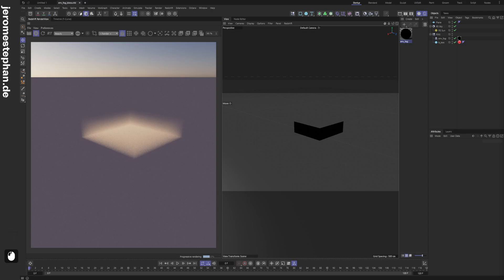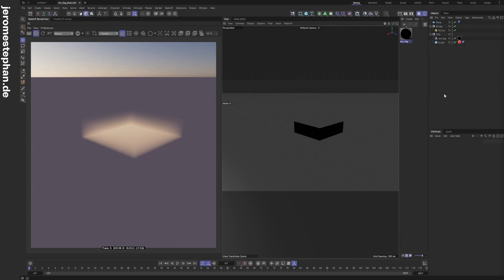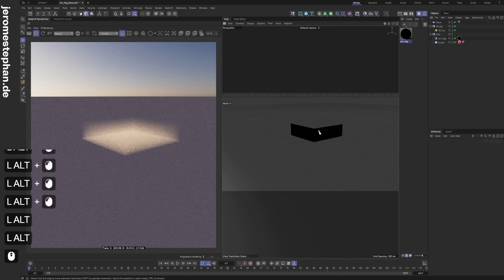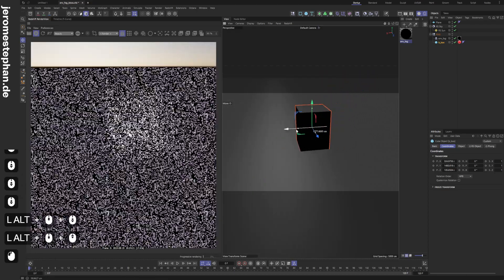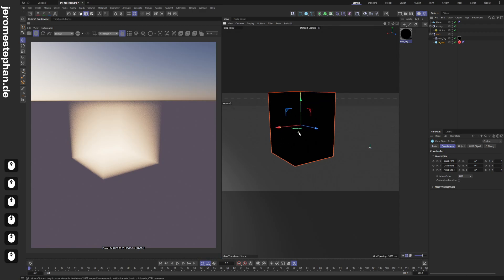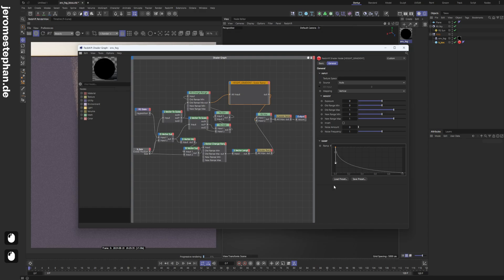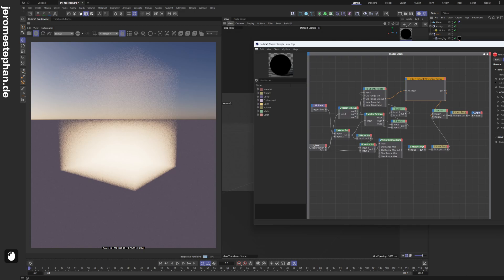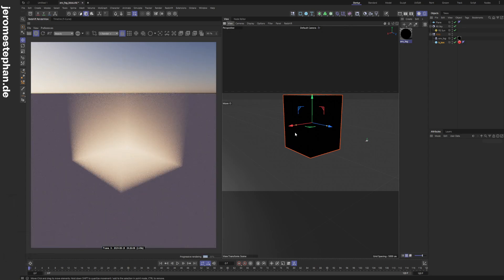Environment Fox Bounding Box: free setup - C4D + RS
Have fun and keep on creating!